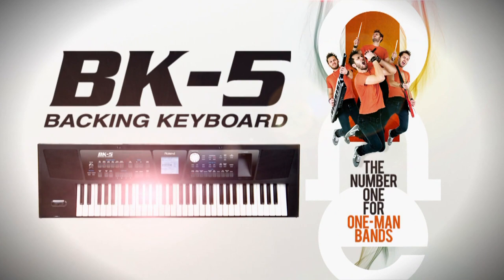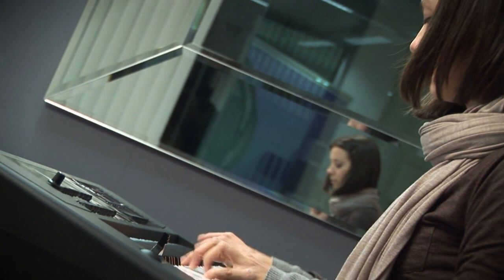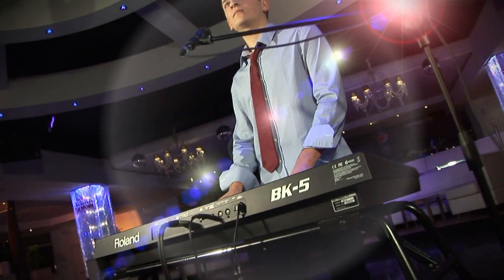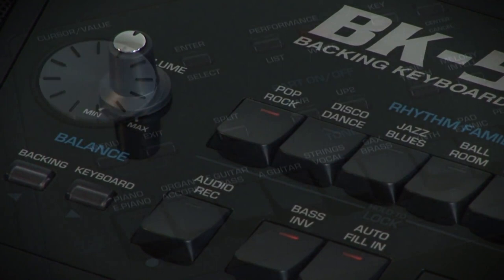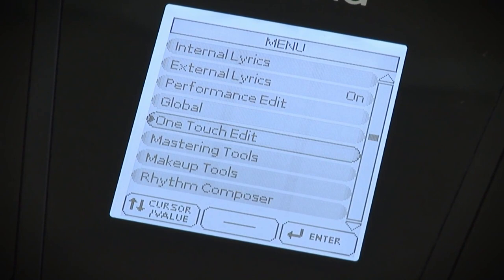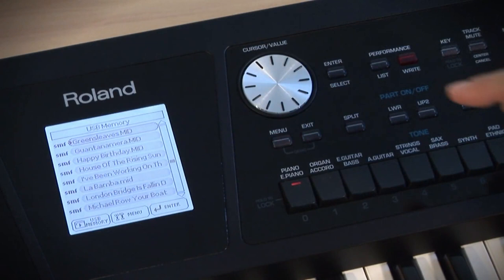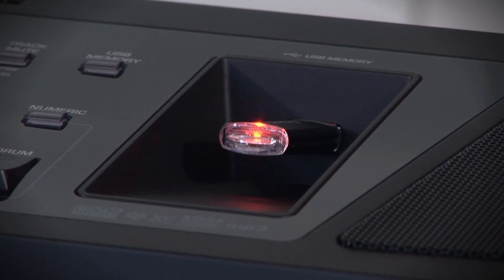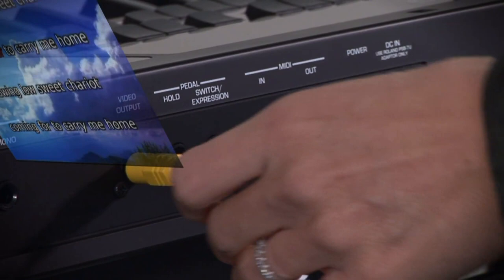BK-5 Backing Keyboard Overview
One keyboard, one keyboardist. With the debut of the BK-5, Roland proudly sets another milestone in the history of auto-accompaniment instruments. The BK-5 features high-quality, fresh sounds combined with an easy user interface and advanced features. It's the perfect partner for the "one-man band" as well as music hobbyists and amateurs.